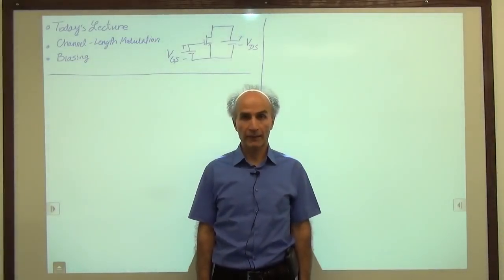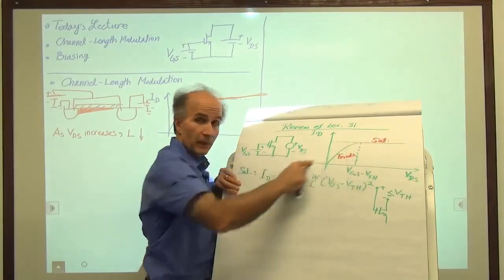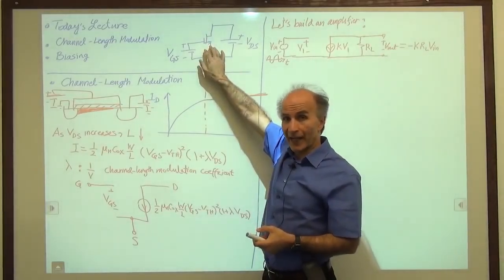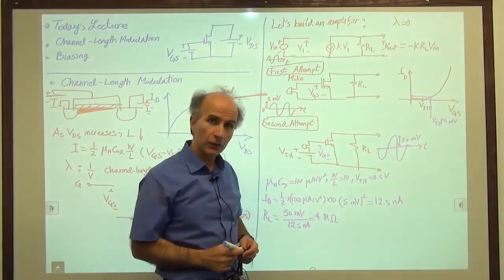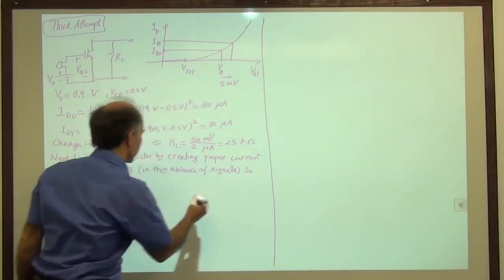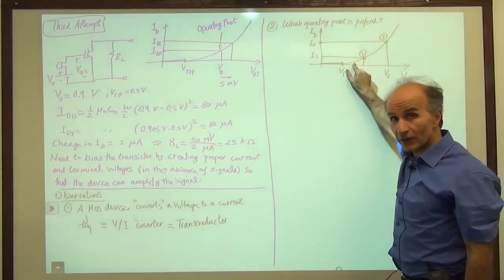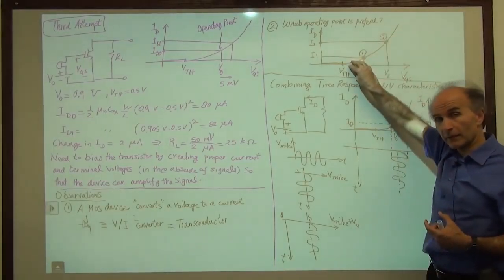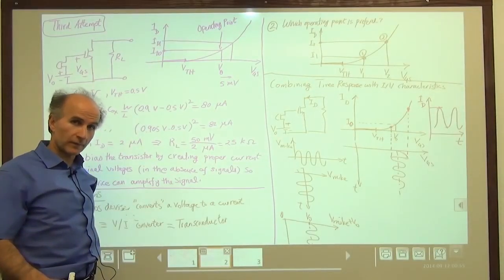32 Razavi Electronics 1, Lec 32, Biasing, Transconductance